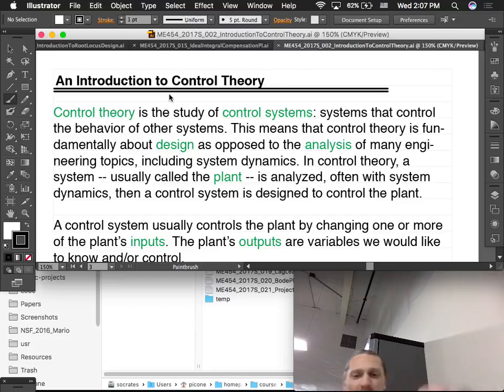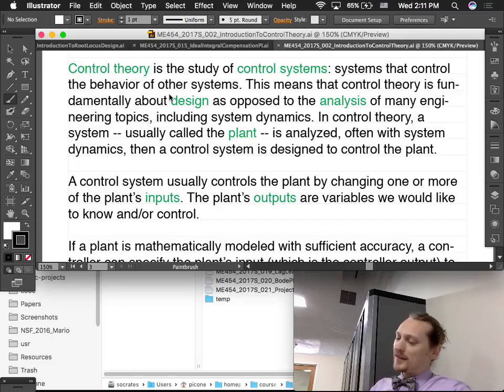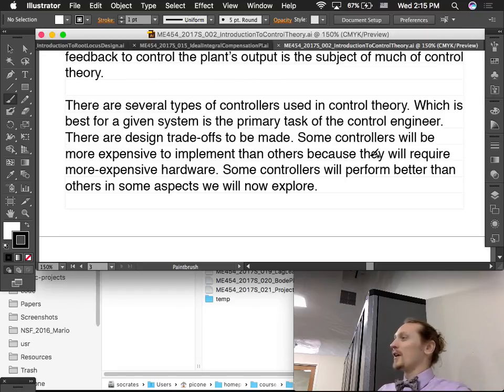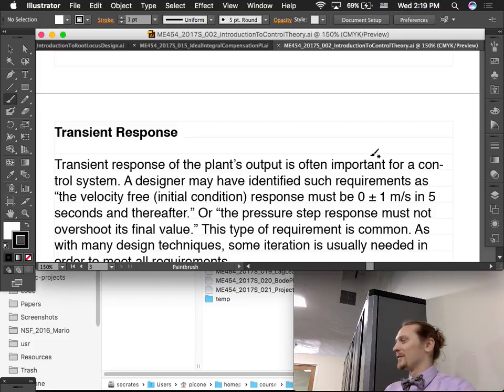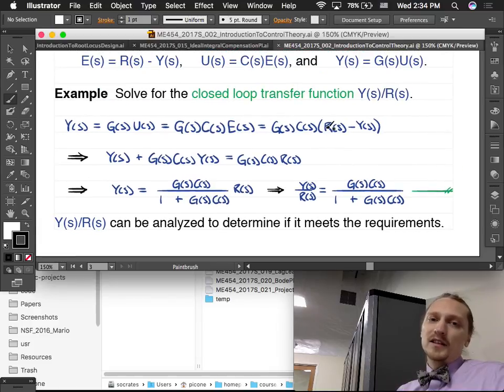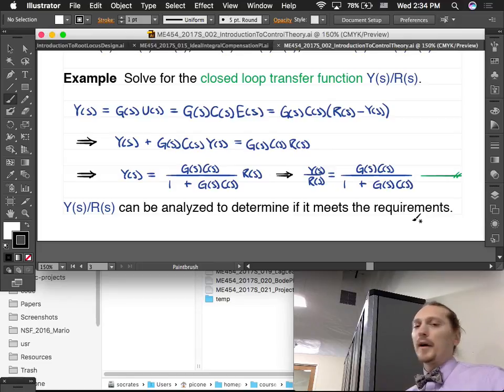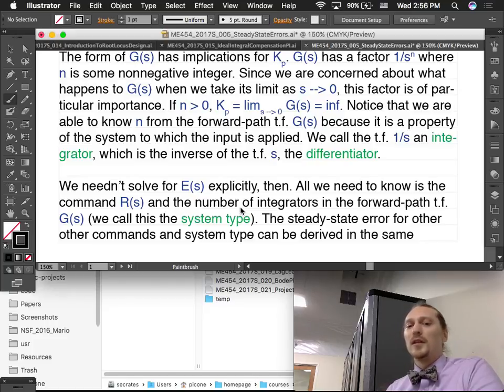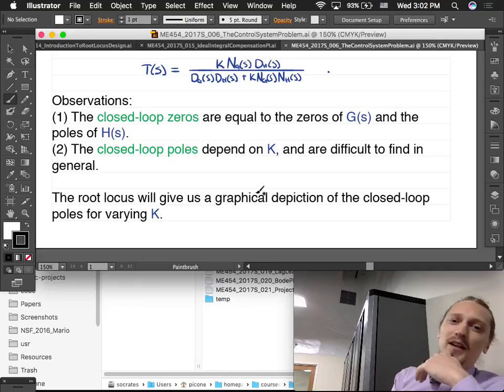Robotics and Automation: Lecture 010 Review of Basic Control Theory.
ME 454/MME554 Robotics and Automation Spring 2017: a quick review of basic control theory as a preamble to a deeper discussion on control theory.
These lectures on Robotics and Automation were given at Saint Martin's University by Rico Picone, PhD in the Spring 2017 term. The course syllabus and other material can be found For more about Saint Martin's University's engineering programs, contact Dr. Picone or visit stmartin.edu/academics/programs-schools/school-engineering to learn more about the undergraduate and graduate programs at SMU.